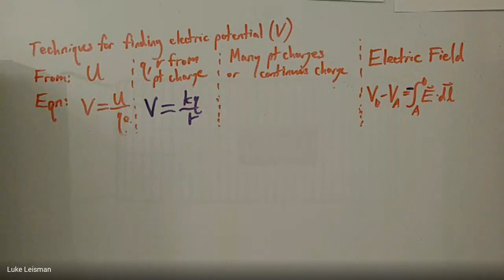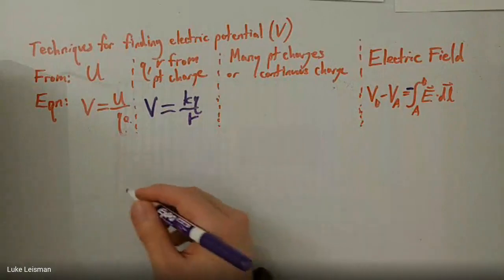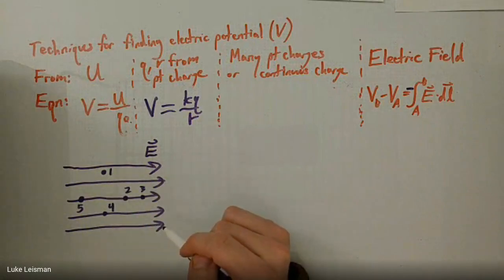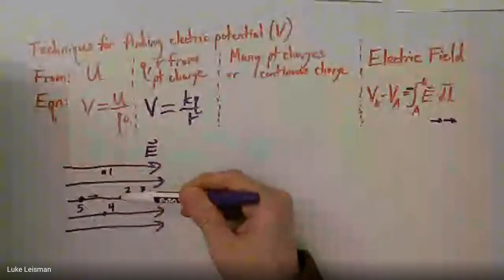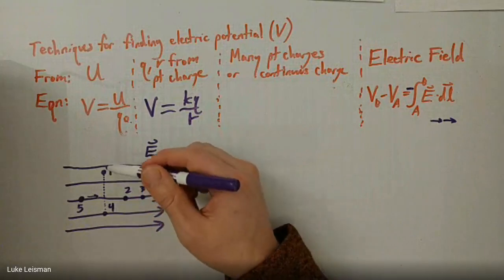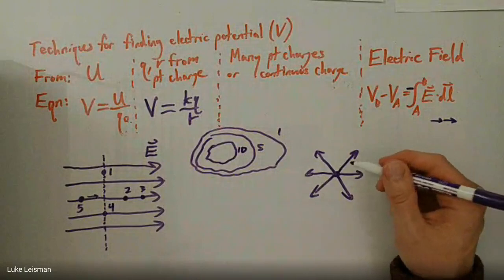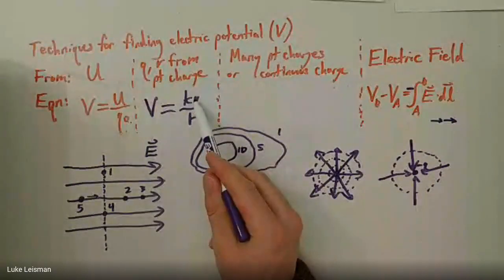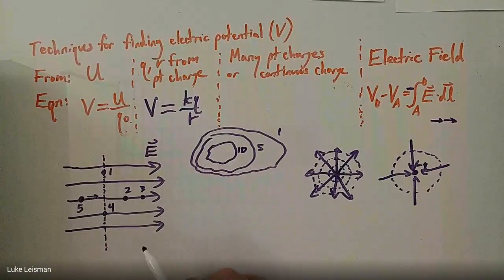Visualizing Electric Potential